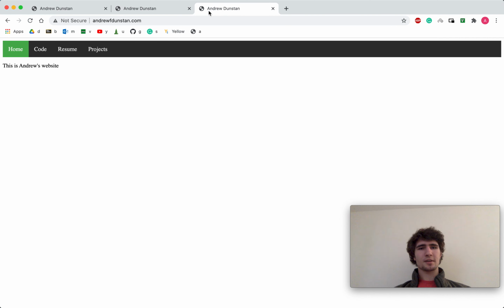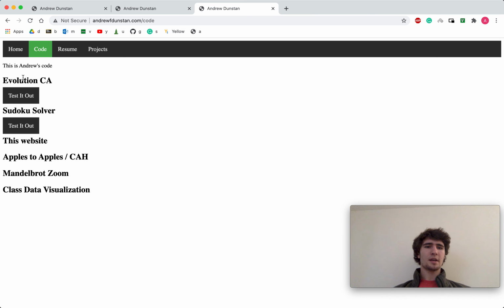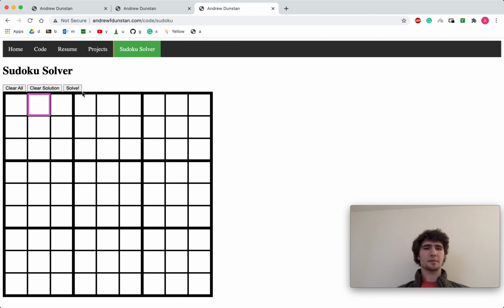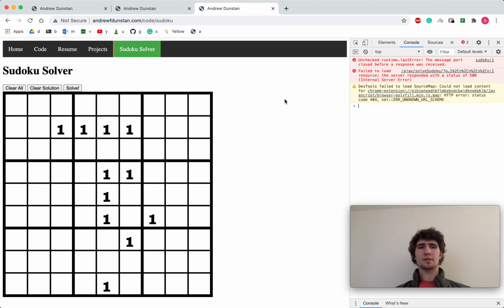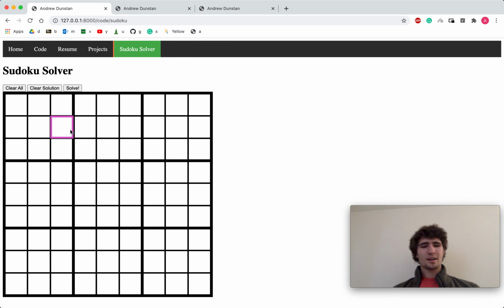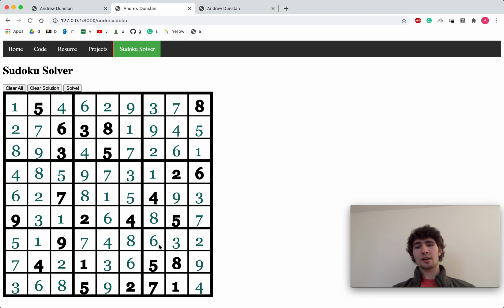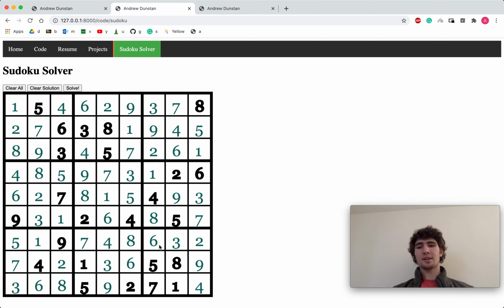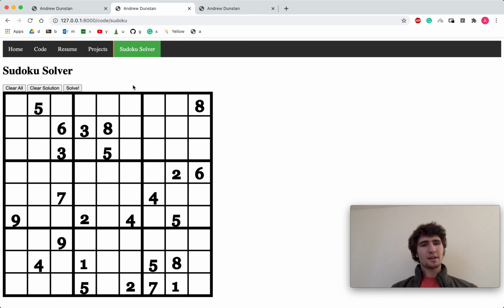120 final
Progress on my personal website for my 120 final